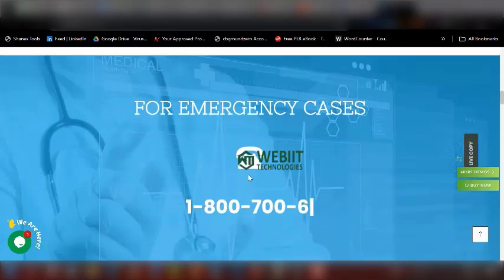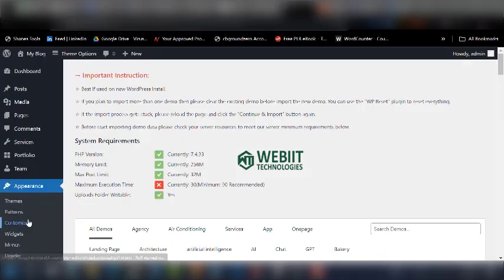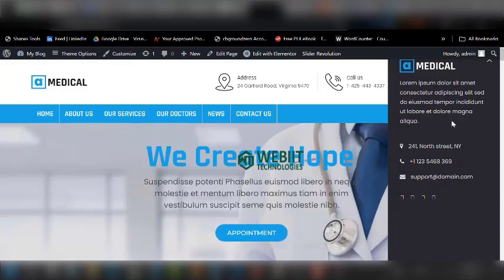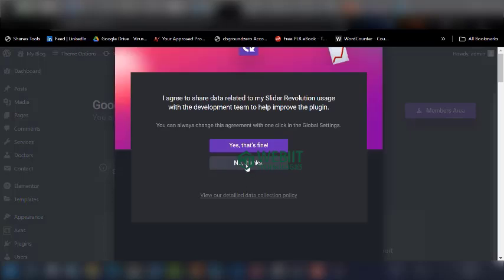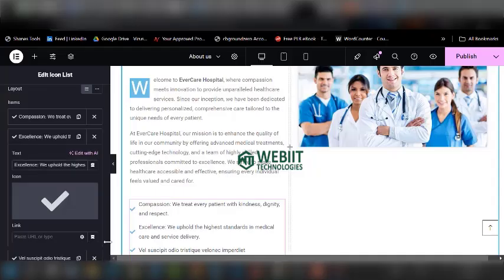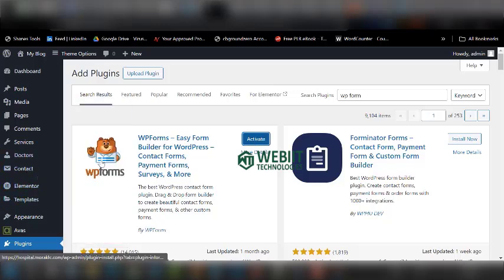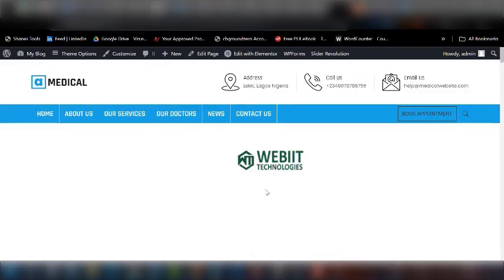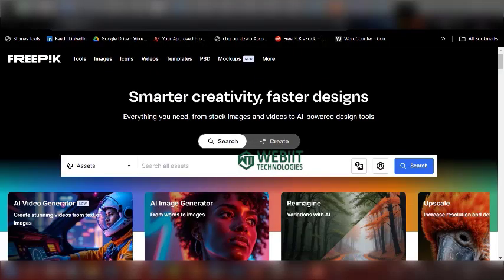How to Build a Professional Hospital Website | Step-by-Step Guide for Healthcare Services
In today’s digital age, a professional hospital website is essential for delivering accessible healthcare services and building trust with patients. This video provides a complete guide to designing and developing a hospital website that stands out. Whether you're managing a clinic, hospital, or healthcare center, this tutorial will help you create a user-friendly and highly functional website from scratch.

We’ll guide you through setting up a modern website with features like online appointment booking, doctor profiles, service pages, and secure patient portals. You’ll also learn how to optimize your site for search engines, ensuring it ranks high and reaches more people in need of quality healthcare services.

Key Features of a Hospital Website You’ll Learn to Implement:
Highlighting healthcare services such as general medicine, emergency care, diagnostics, and specialty treatments.
Creating an easy-to-navigate interface for patients to access information about doctors, departments, and services.
Adding an online booking system for appointments to improve patient convenience.
Integrating secure patient portals for medical records and billing.
Showcasing patient testimonials and success stories to build credibility.

This video is perfect for healthcare professionals, hospital administrators, or web designers looking to create a world-class hospital website that meets the needs of patients and promotes healthcare services effectively.